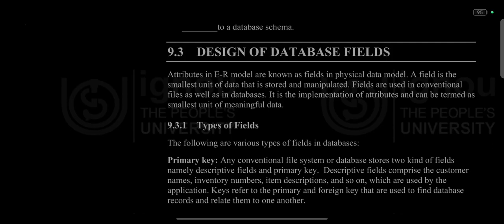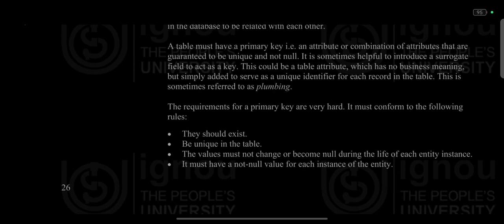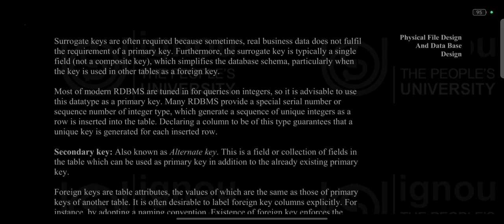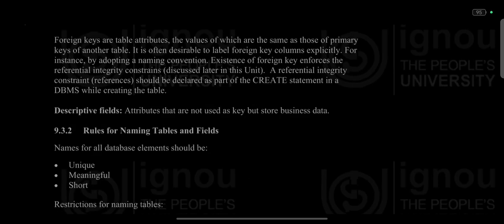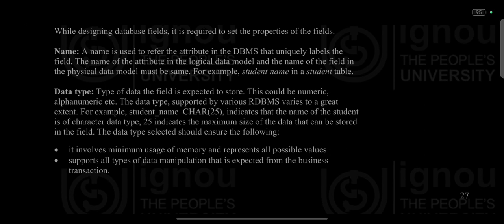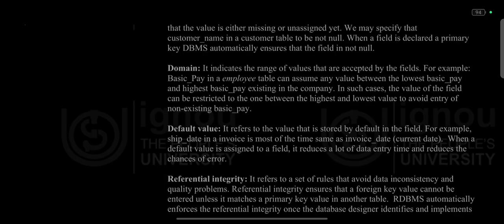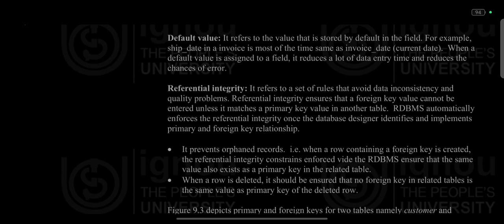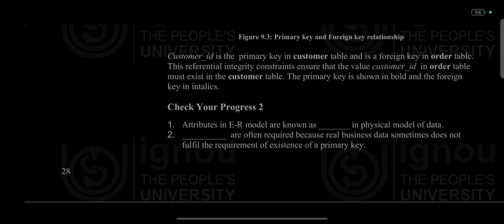Block - 3 | MCS 014 | Computer Science | Ignou | PHYSICAL FILE DESIGN AND DATA BASE DESIGN | #2